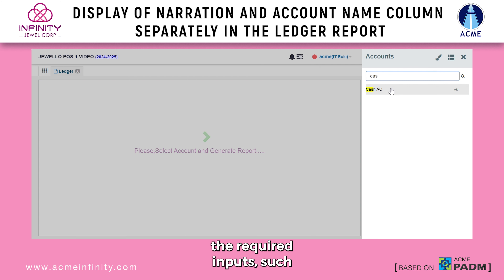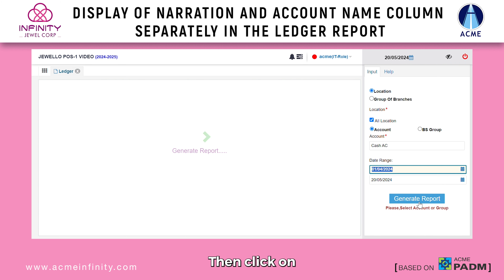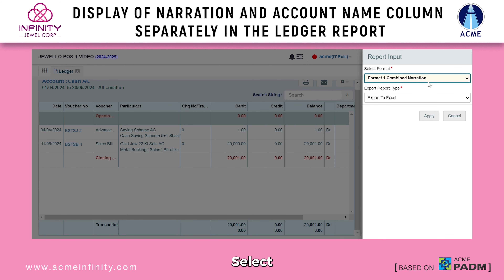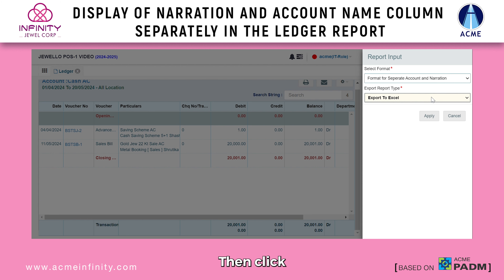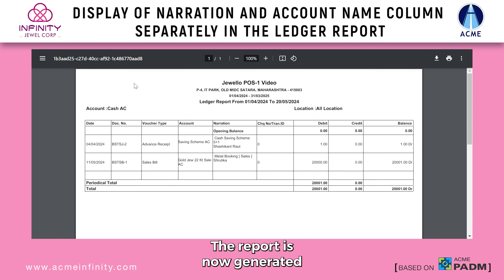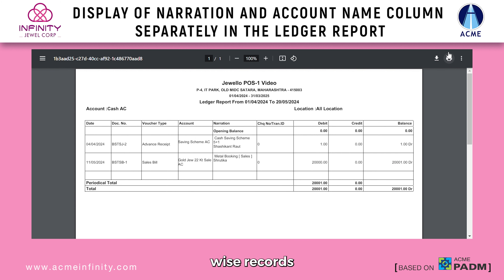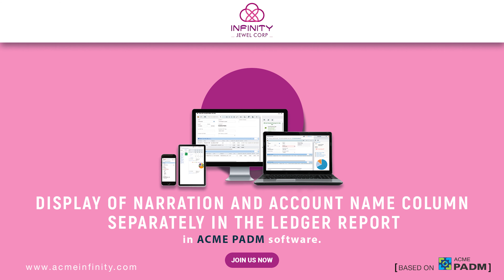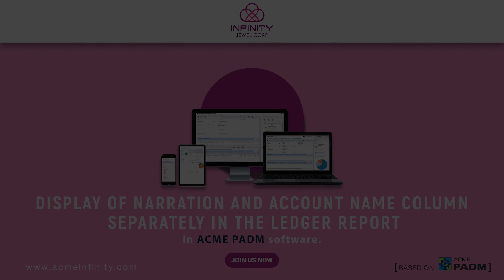Display of Narration and Account Name Column Separately in the Ledger Report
💼✨Enhance your financial reporting with Infinity Jewel Corp ERP! 🌟 Learn how to display Narration and Account Name columns separately in your Ledger Report for clear, organized data. 📊🔍